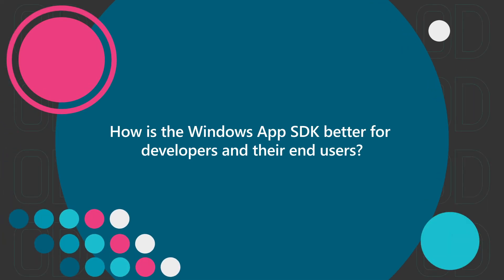How is the Windows App SDK better for developers and their end users? | One Dev Question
Here, Andrew Clinick talks about how the Windows App SDK makes things better for everyone - devs and end users.